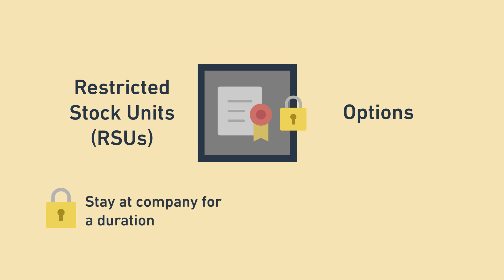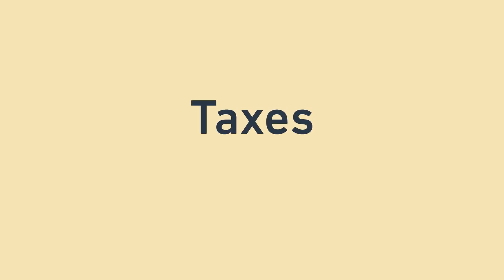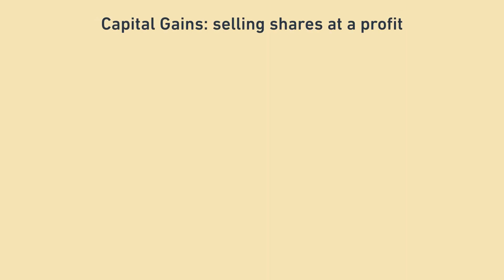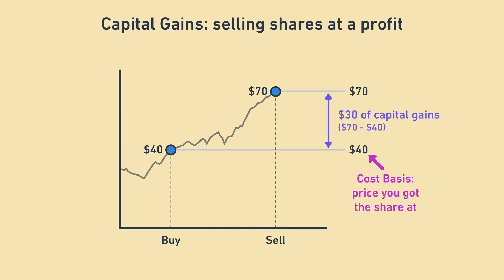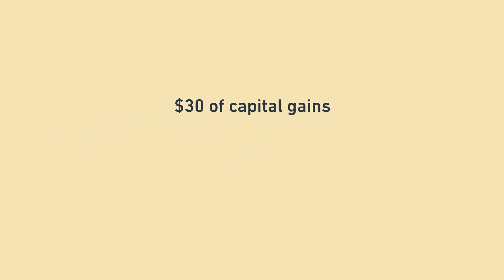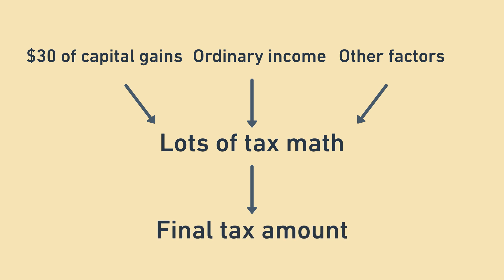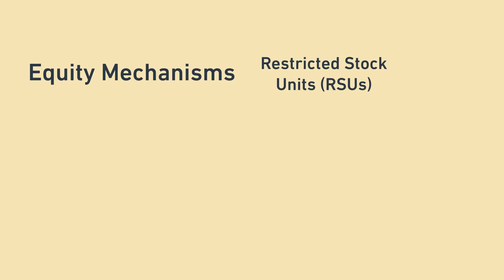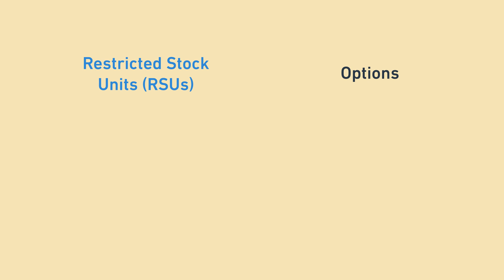Equity Compensation & Taxes, in friendly terms: RSUs vs options, cost basis, capital gains (Part 1)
If you're an early startup employee, a big chunk of your equity is going to go to paying taxes, so it's important to wrap your head around how all of this works and how RSUs, restricted stock, and options are different. We'll also cover short-term vs long capital gains, ordinary income, and liquidity.

00:00 Intro
00:36 How Equity Compensation Works
01:02 Kinds Of Equity Grants: RSUs and Options
01:41 Kinds Of Taxes: Ordinary and Capital Gains
02:52 Kinds Of Capital Gains: Short and Long
03:06 Recap